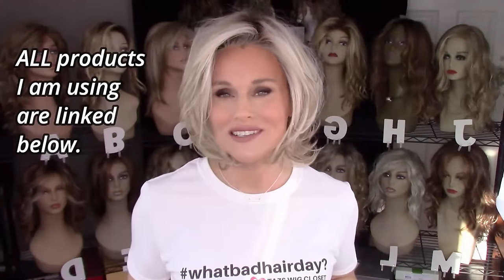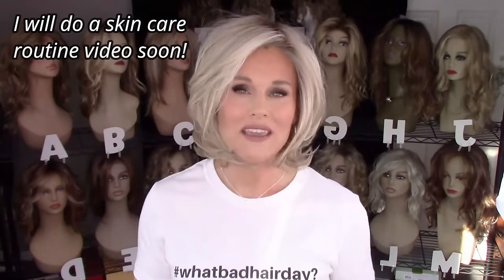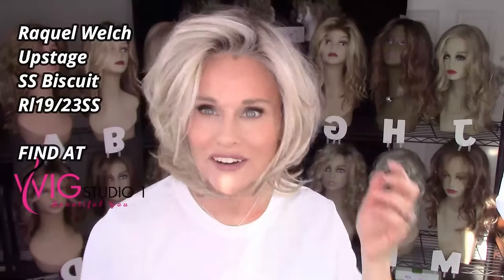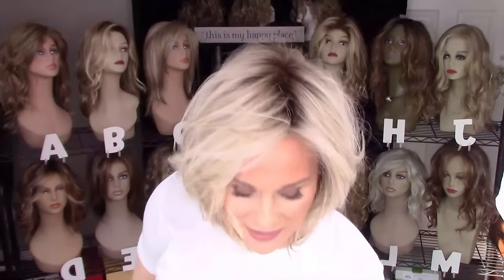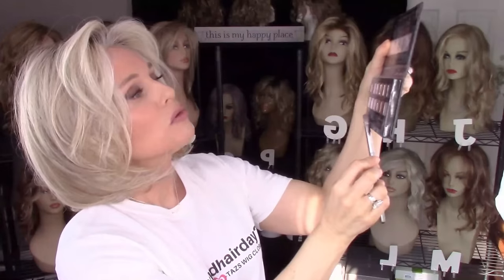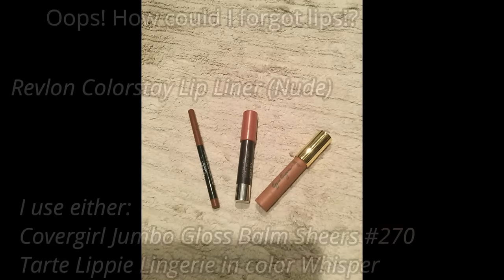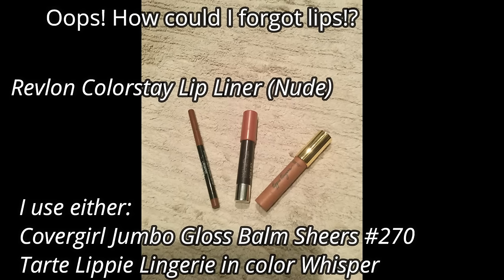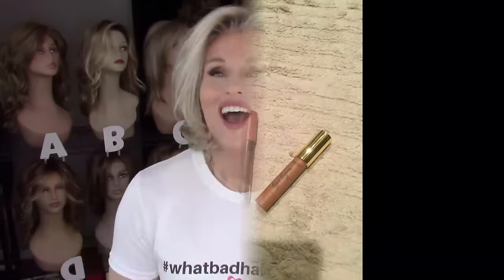TAZ'S 2019 MAKEUP FAVORITES | My ROUTINE |TIPS that made a HUGE IMPACT!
My first MAKEUP video (PLEASE be nice while I practice! 😀😀😀) A LOOONG chat about my 2019 makeup favorites and my makeup routine!  Videos on skin care routine later this year! Inspiration to LIVE YOUR BEST LIFE!  XOXO TAZ

* I am responding to requests for the products I use, not trying to sell PRODUCTS.  Please read all ingredient labels and allergy information.  Please research ethical concerns on any of these products if you plan to purchase them. I have a light/neutral skin tone.

IT Cosmetics CC Cream Light Medium:

Covergirl Trublend pressed powder in Translucent Light:

Ulta Rose Gold eyeshadow palette  - Breathless for wash color (NO LONGER AVAILABLE)

Tartlette Clay Matte Eyeshadow  Palette - (used Multi Tasker on outer corner,
Power Player as all over lid color and Super Mom in the inner corner):

Ulta Beauty Creme Eye Shadow & Liner - Cup Of Joe:

Ulta Gel Eyeliner Pencil - Mink:

Maybelline Master Precise All Day Liquid Liner - Black:

Tarte Maneater Mascara in Black:

Tarte Shape Tape Light Neutral Concealer:

Flawless Brows (shaver):

Maybelline Brow Precise Micro Crayon - Soft Brown:

Benefit HOOLA Contour Stick:

Urban Decay Naked Illuminated in the color LIT:

It Cosmetics Confidence In Your Glow - Natural:

Revlon ColorStay Lip Liner in color Nude:

Covergirl Jumbo Gloss Sheers #270: (OFTEN SOLD OUT - MIGHT BE DISCONTINUED)

Tarte Lippie Lingerie in color Whisper:

Kiss Lashes (model SHY):

Kiss Strip Lash Adhesive with brush applicator:

TAZS WIG CLOSET website! for mobile Safari users.

TAZS WARDROBE – TWC MERCH!